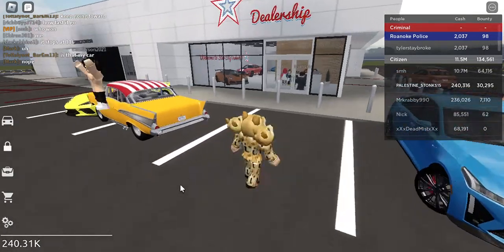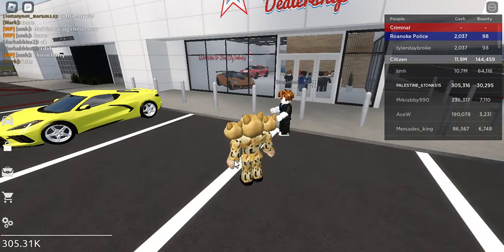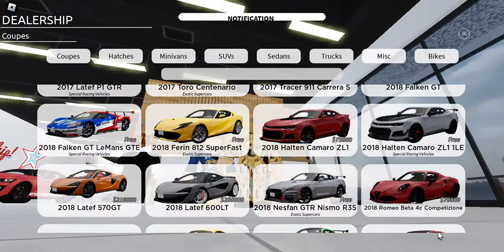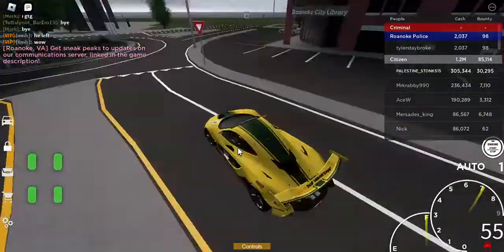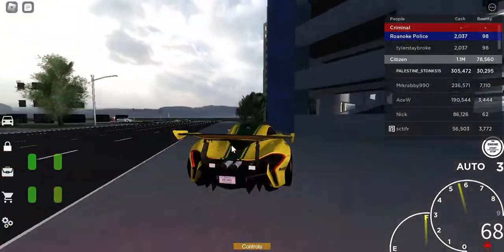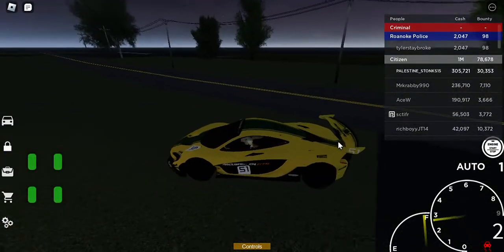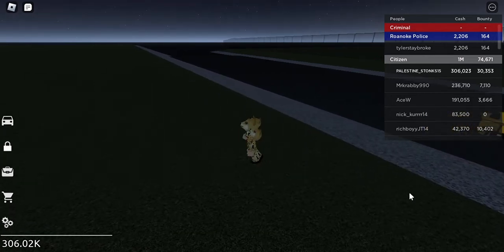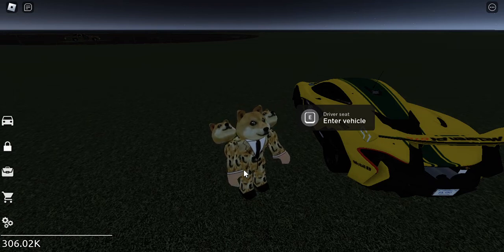Roblox roanoke (NEW 100K CASH CODE) (testing mclaren p1 gtr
the new roanoke code is BACK2SKOOL22